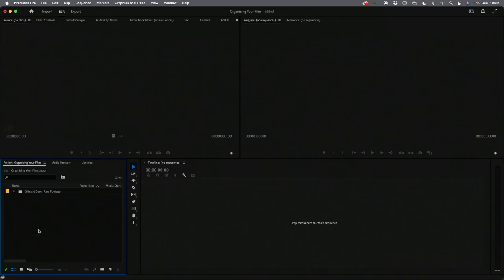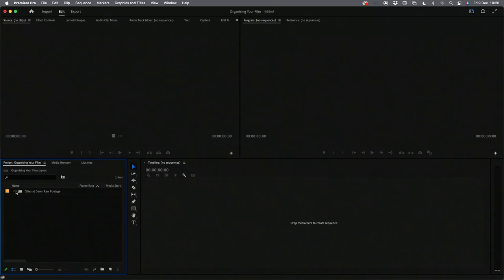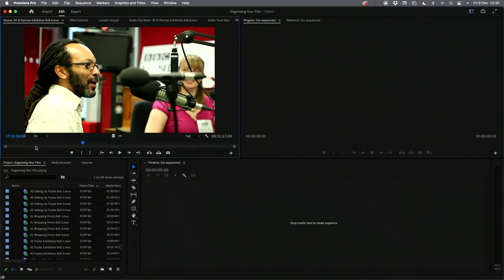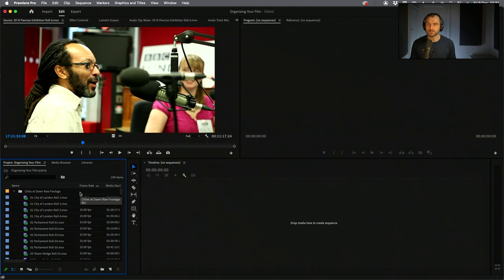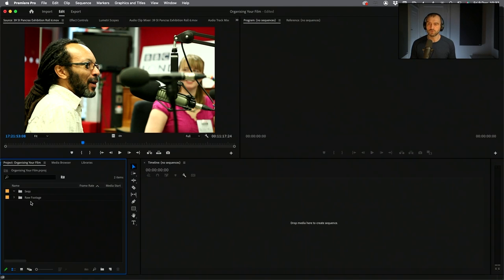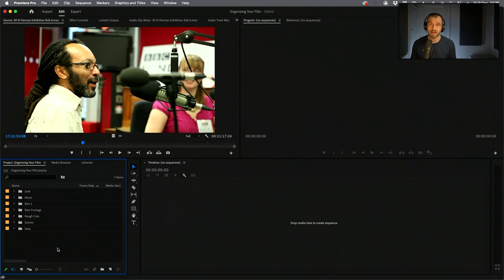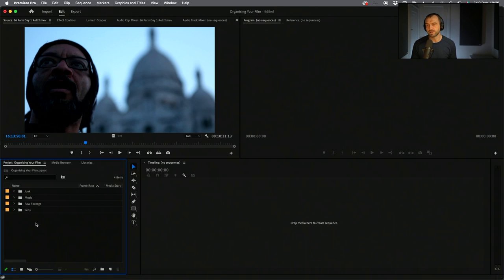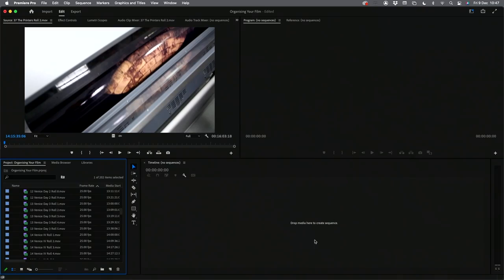Film & Video Projects Masterclass in Premiere Pro with Documentary Film Editor Paddy Bird - Part 1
Join the founder of Inside the Edit, Paddy Bird, for an in-depth look at how you set up a long-form project in Premiere Pro. Learn how to break down and organize your footage, and how to successfully collaborate with directors and producers.

Part 1 Topics include:

● Bin structure
● Raw footage organization

This video is part one of a special series called Inside the Edit with Film Editor Paddy Bird.